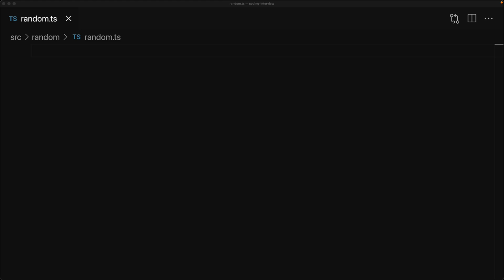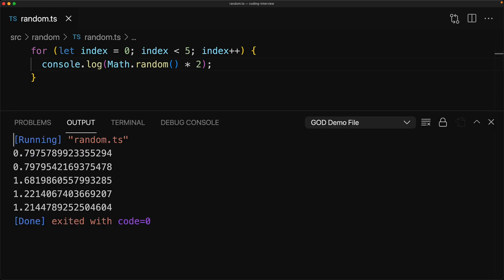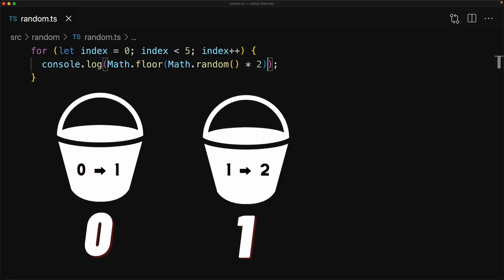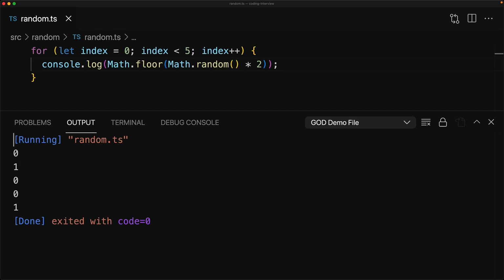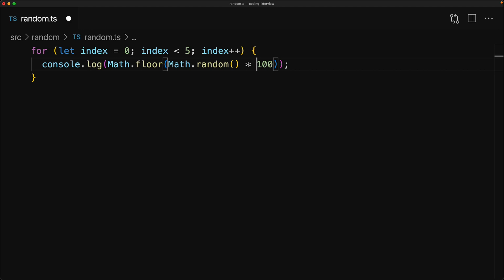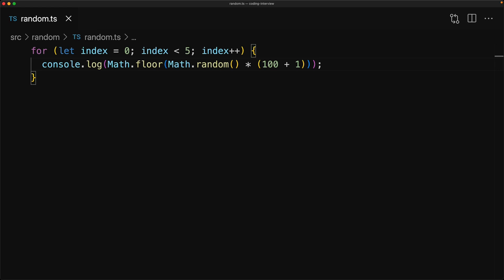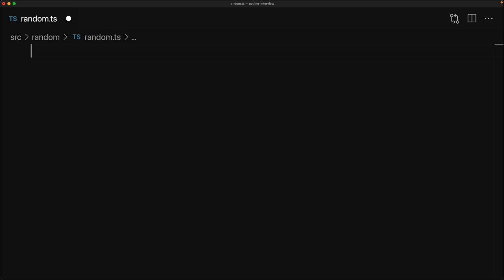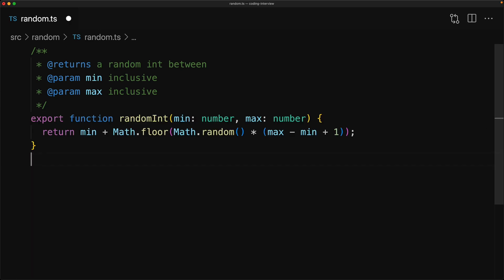Random Integer generation in JavaScript // Roll a Dice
A key part of many programming CodingInterview challenges is generating random values. This lesson covers how to create random integers in a given range using JavaScript 🌹

I'm Basarat, and I love helping developers. More about me:

200K contributions on Stackoverflow. Top Contributor for TypeScript.